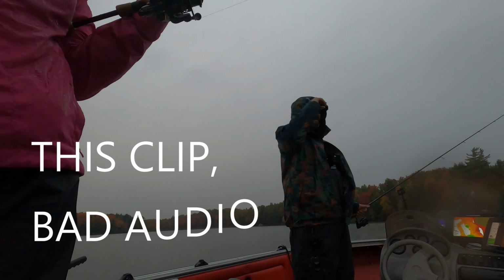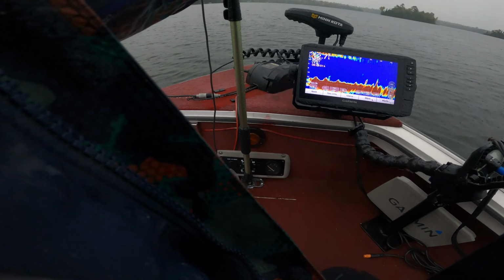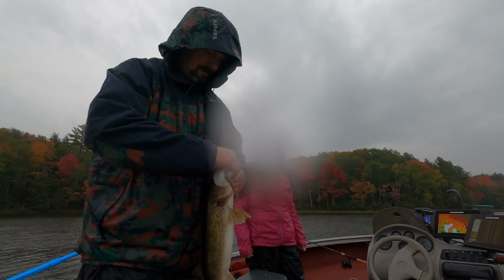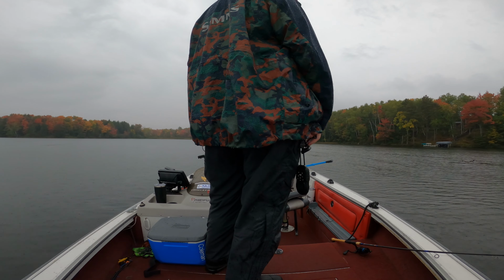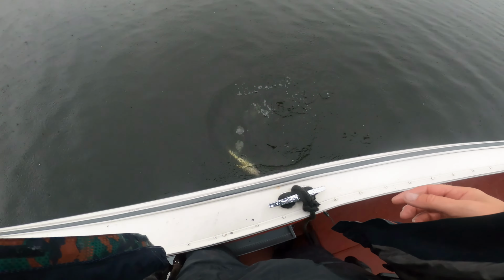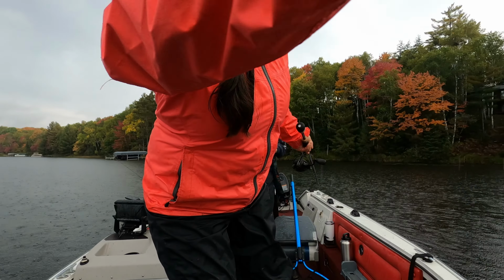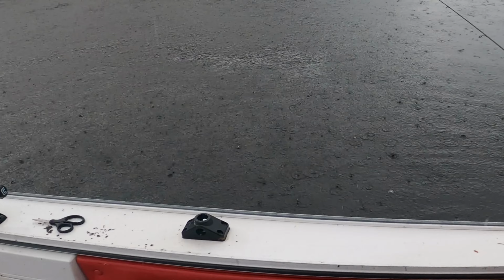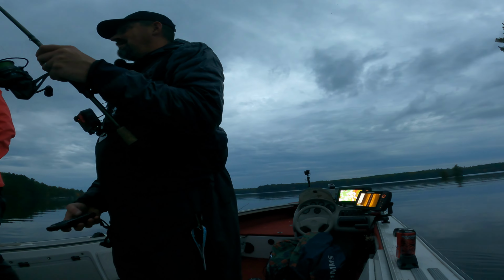RAINY walleyes on a NEW lake!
We are back again, fishing a new lake in Norhtern WI. We go over our tactics and locations to find these walleyes. With rain every day, all day when we were there, these tricks were helpful in locating fish fast!!

THE rods: 7'2" Medium Ex Fast KADE CARBON CORE Walleye series